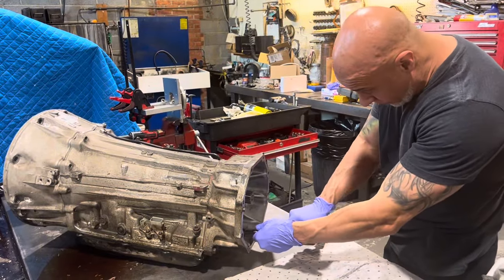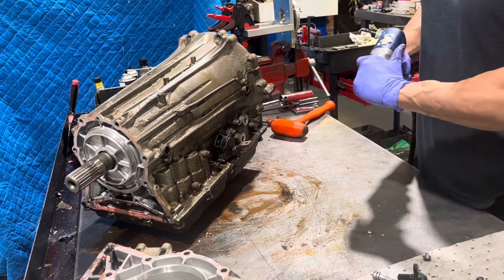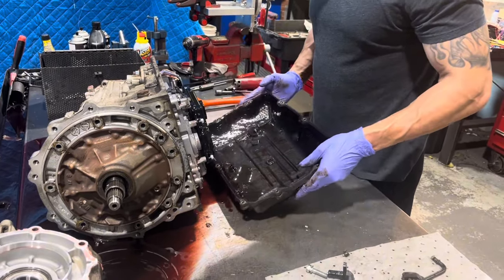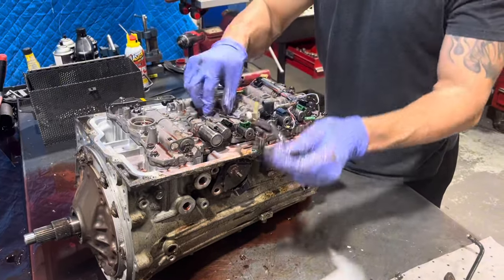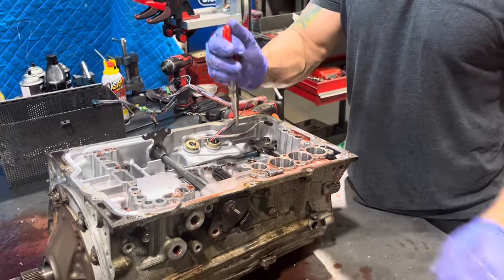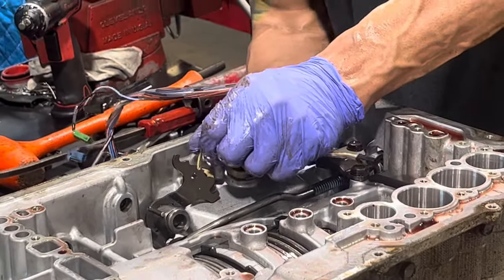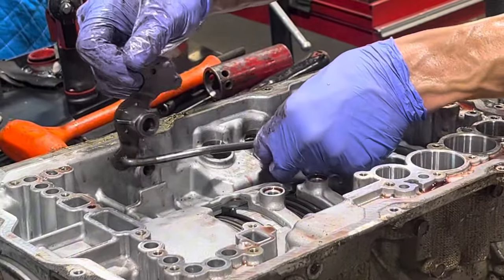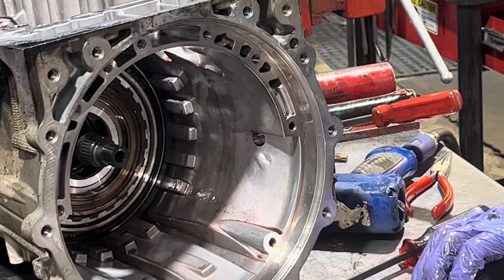Tundra AB60E AB60F Automatic Transmission Rebuild- Disassembly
This video covers the teardown of Toyota Tundra, Sequoia, and Lexus LX570 AB60E/AB60F transmissions. We summarize initial disassembly and essential tips for a high-performance rebuild

Recommended Fluid:
Toyota WS ATF 6 Pack

Toyota WS ATF 4 Pack

*Manual Valve Shaft Toyota PN 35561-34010

Facebook - Import Performance Transmissions